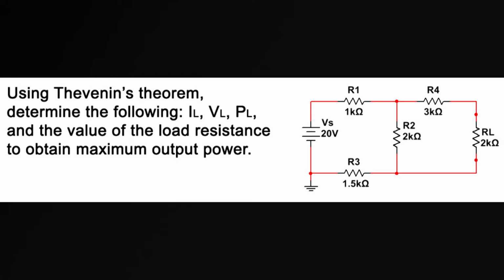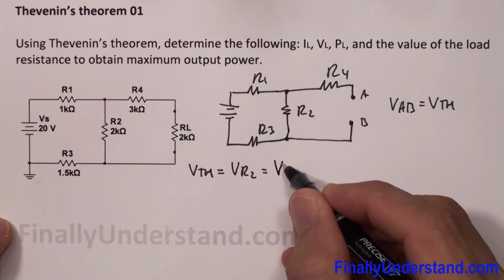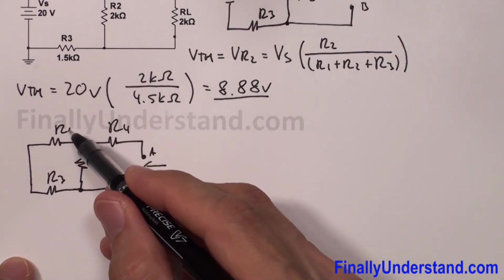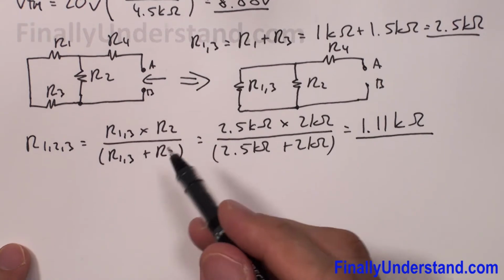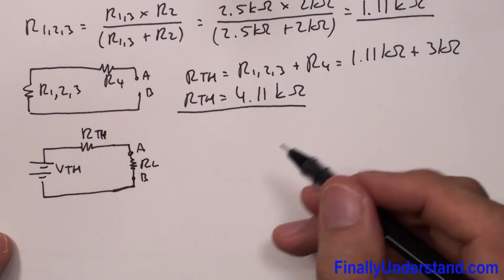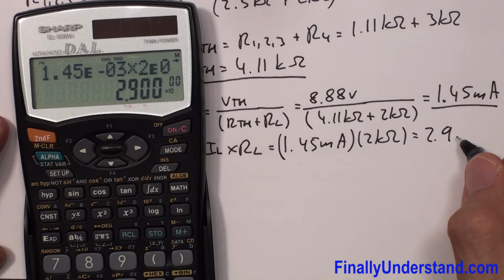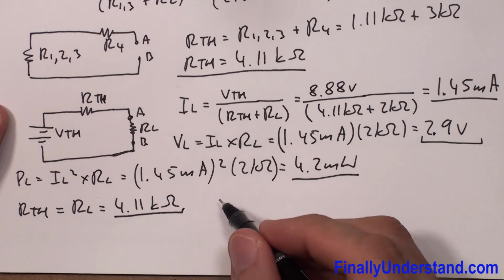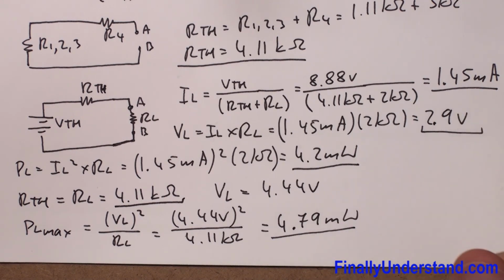Thevenin’s Theorem Explained | Simplify Any Circuit Instantly! 01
Unlock the secret to simplifying complex electrical circuits with the power of Thevenin's Theorem! 🪄 Whether you're an electrical engineering student, hobbyist, or tech enthusiast, this video will guide you step-by-step through transforming any tangled network into a single voltage source and resistor. Say goodbye to confusion and hello to clarity!

🧠 Perfect for: Engineering students, exam prep, circuit beginners, and curious minds!

⚡ Don't just solve the circuit—understand it.